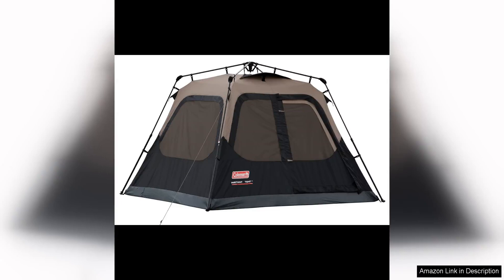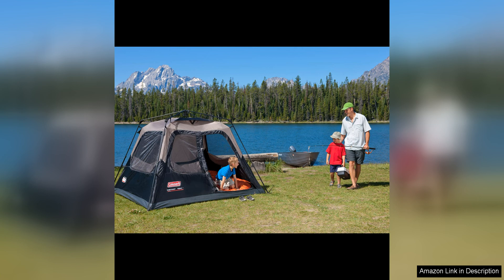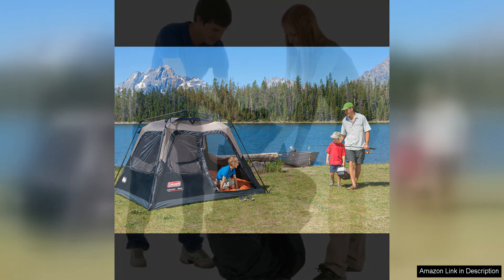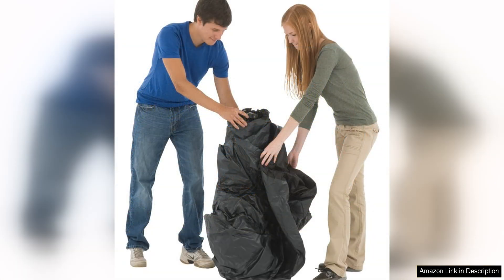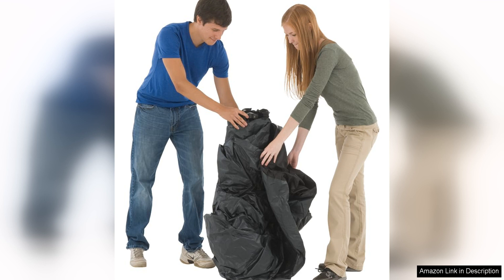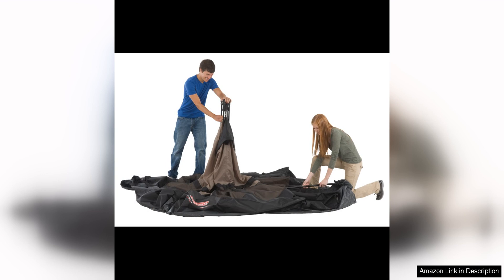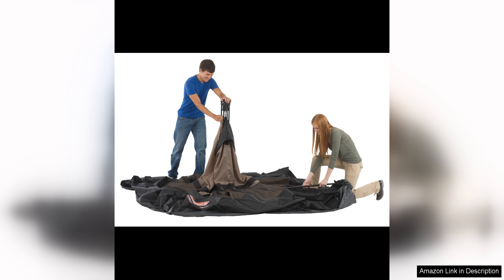Coleman Camping Tent with Instant Setup, 4/6/8/10 Person Weatherproof Tent with WeatherTec Review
The Coleman Camping Tent with Instant Setup is a game-changer for anyone looking for a hassle-free camping experience. Available in 4, 6, 8, and 10-person capacities, this tent is perfect for families, groups of friends, or solo campers looking for a spacious and weatherproof shelter.

One of the standout features of this tent is its instant setup design, which allows you to have your tent up and ready in just minutes. This is a huge time-saver, especially after a long day of hiking or exploring. The pre-attached poles make setup a breeze, and the snag-free design means you won't have to fumble with complicated instructions or small parts.

The WeatherTec system is another highlight of this tent. With patented welded floors and inverted seams, you can rest easy knowing that you'll stay dry and comfortable, even in rainy or stormy conditions. The tent's wind-strong frame is designed to withstand harsh winds, providing stability and peace of mind when the weather turns rough.

Inside, the tent offers plenty of room for sleeping and relaxing. The spacious interior can easily accommodate air mattresses, sleeping bags, and other camping gear. Multiple storage pockets keep your essentials organized, while the built-in vented rainfly provides added ventilation during warmer weather.

The tent's durability is also worth noting. Made from high-quality materials, this tent is built to last through many camping trips and adventures. The rugged construction can handle rough terrain and regular use without showing signs of wear and tear.

Overall, the Coleman Camping Tent with Instant Setup is a reliable and user-friendly option for campers of all levels. Its quick setup, weatherproof design, and spacious interior make it a top choice for those looking for a hassle-free and comfortable camping experience. Whether you're a seasoned camper or a first-timer, this tent is sure to enhance your outdoor adventures.